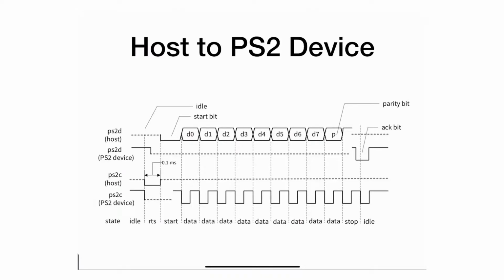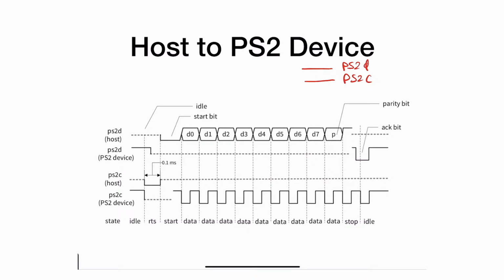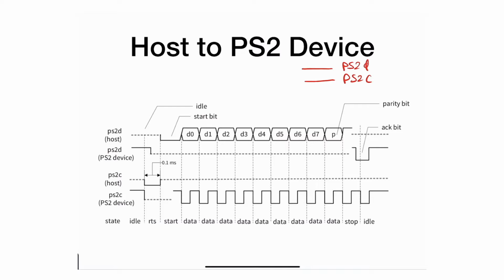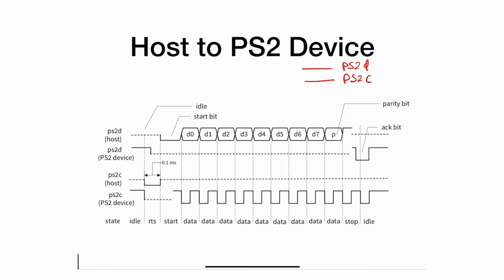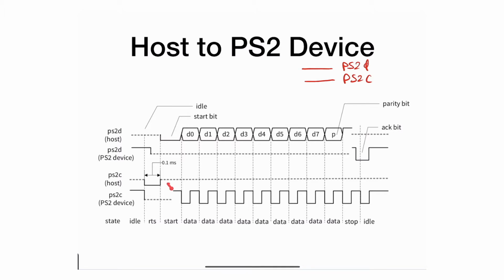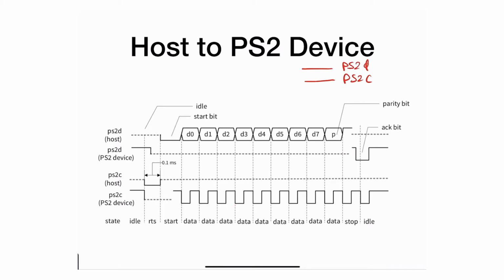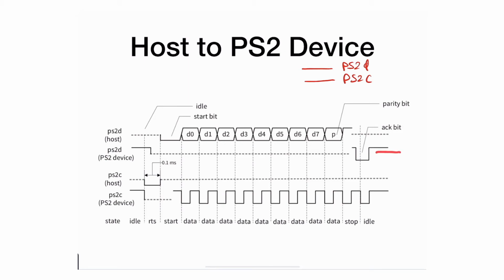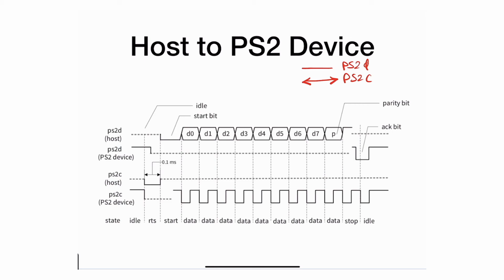M13 - 4 - PS2 Protocol and Timing - Host to Device